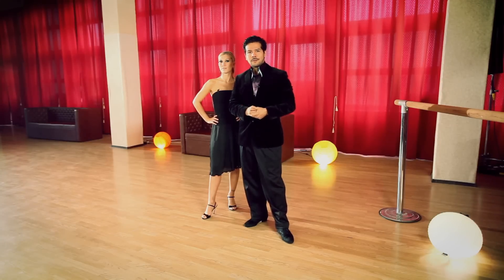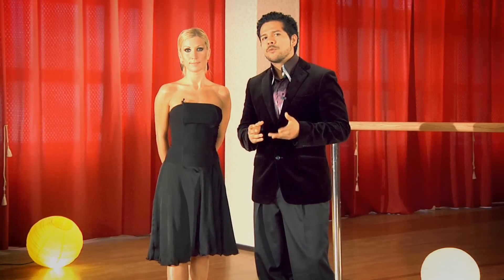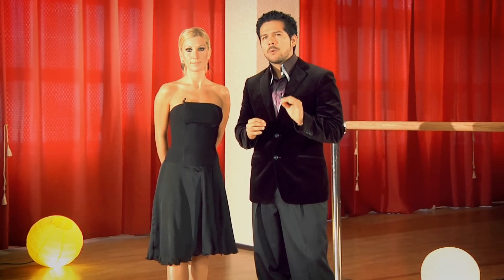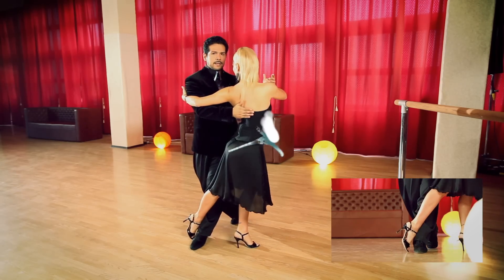Lessons on Tangomeet Trailer